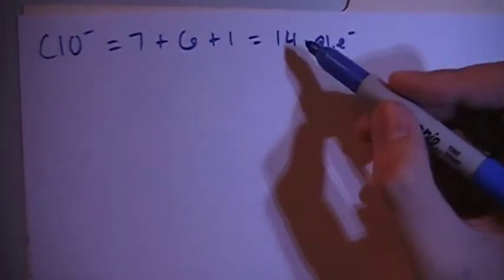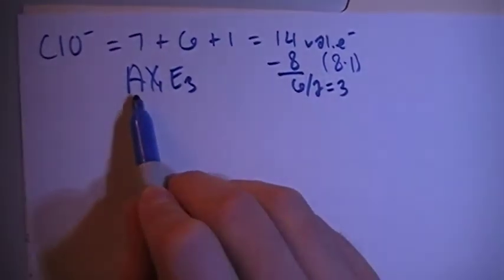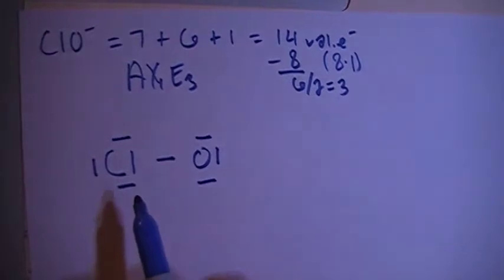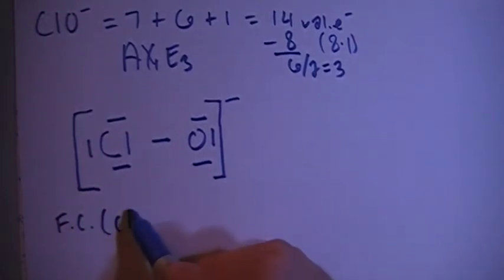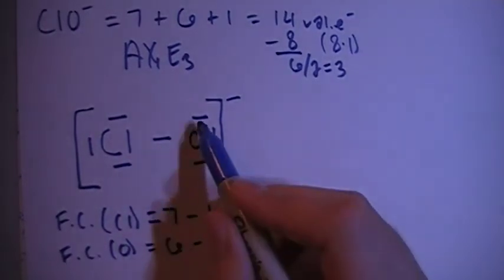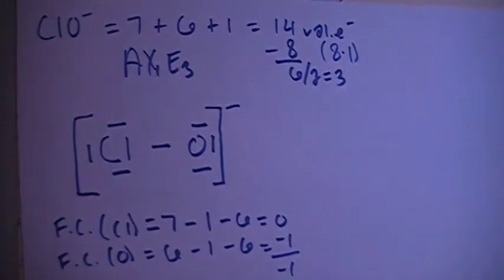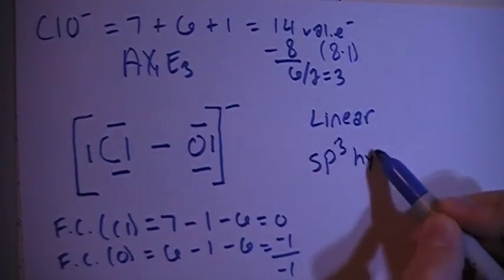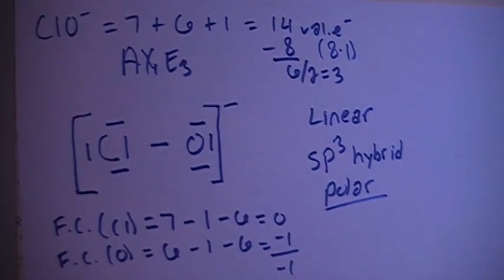Hypochlorite Ion ClO - Lewis Dot Structure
A video explanation of how to draw the Lewis Dot Structure for the Hypochlorite Ion, along with information about the compound including Formal Charges, Polarity, Hybrid Orbitals, Shape, and Bond Angles.